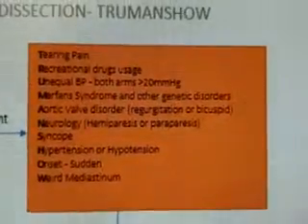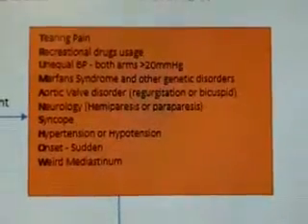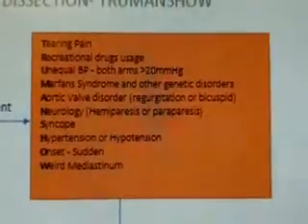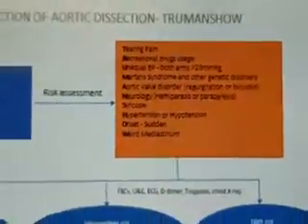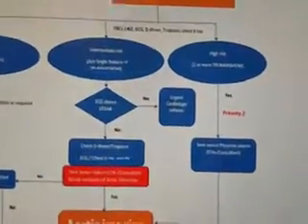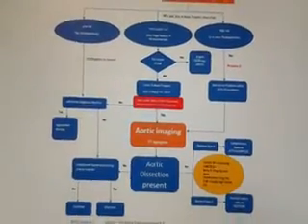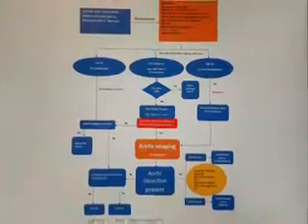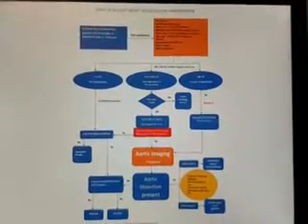Early Detection of Aortic Dissection in Emergency Department – TRUMANSHOW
Presented by: Puthucode Easwaran, Rama Subrahmanyam